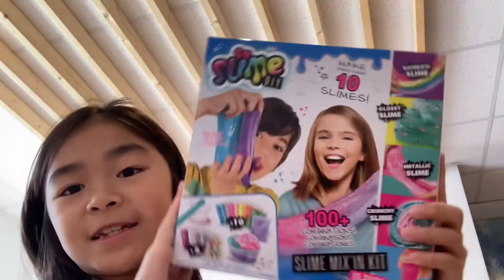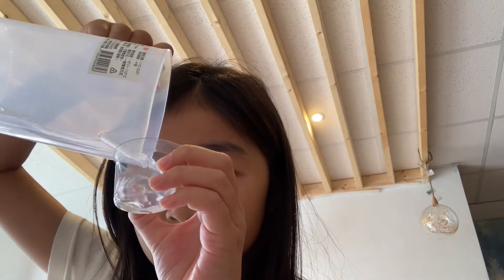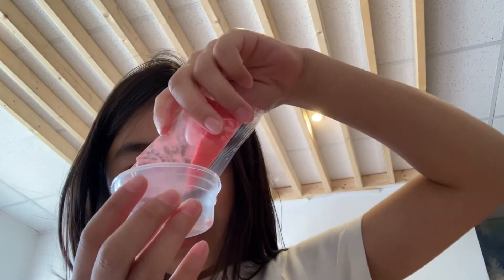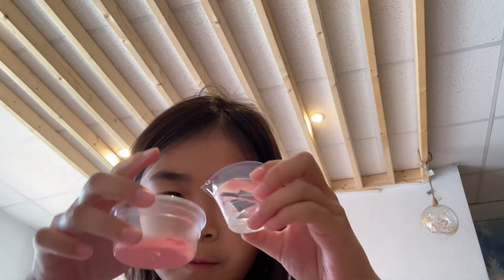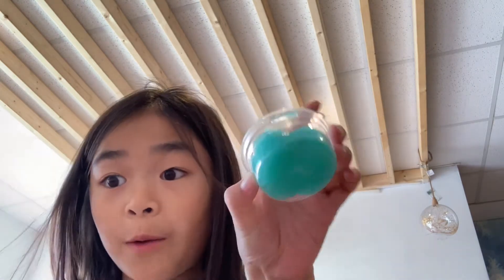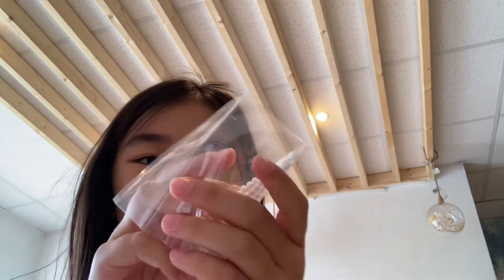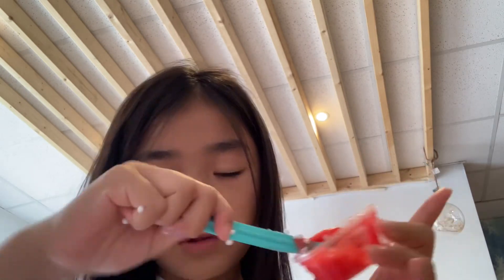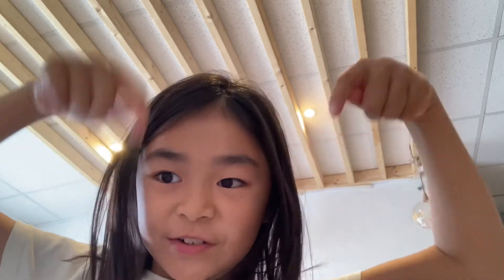How to make slime DIY